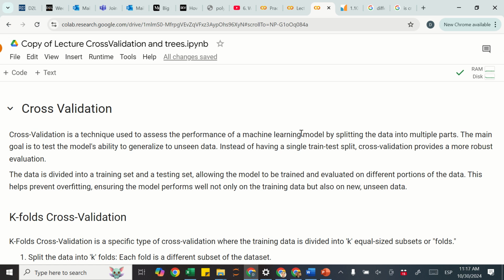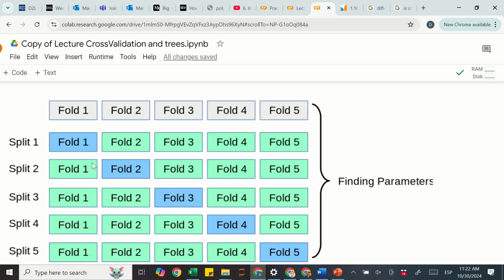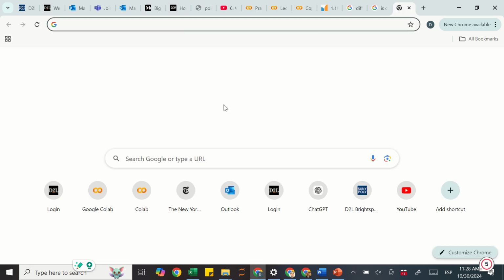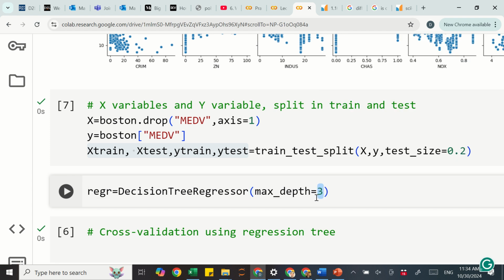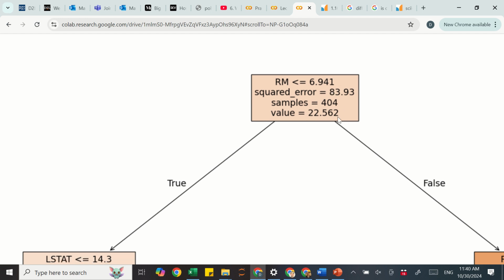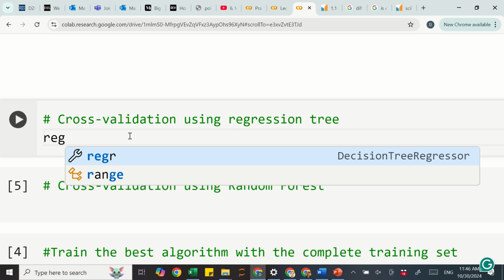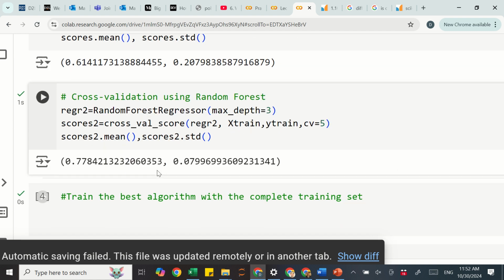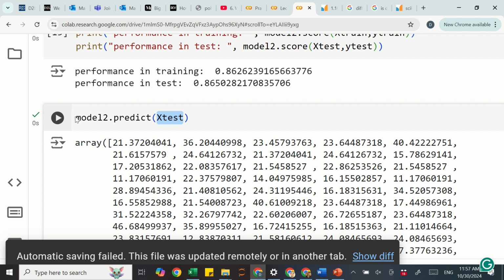crossvalidation and trees